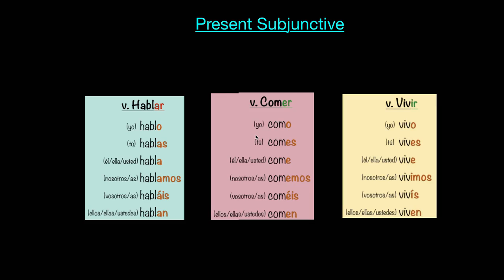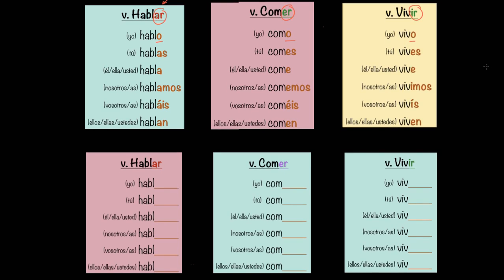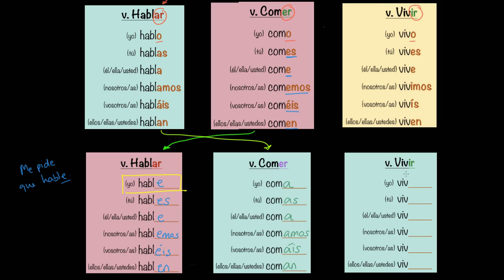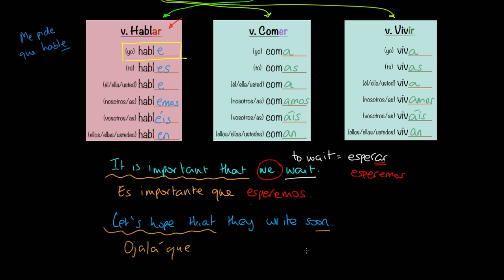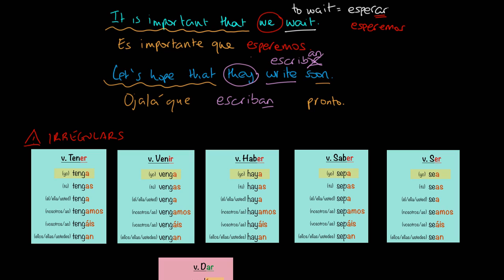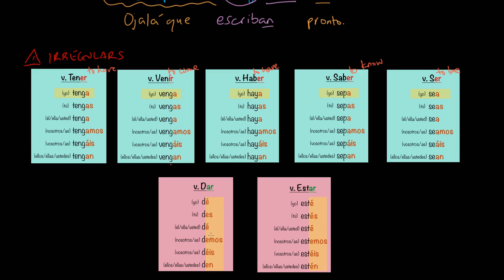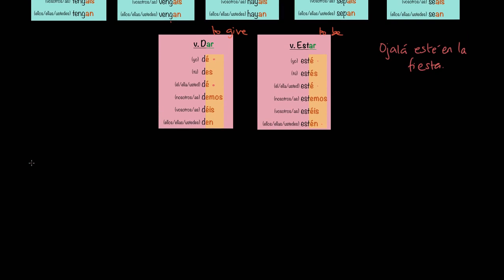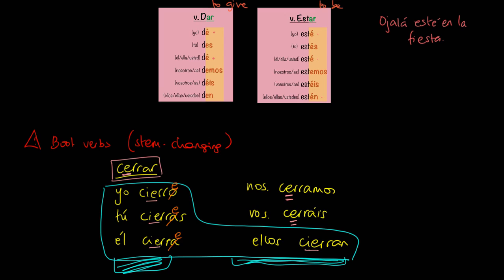Present Subjunctive in Spanish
Whilst in English the Subjunctive is not used a great deal, in Spanish, it is very common to express things that might happen or that won't happen, for example. In this tutorial you will find out exactly how to build the present subjunctive and when to use it.